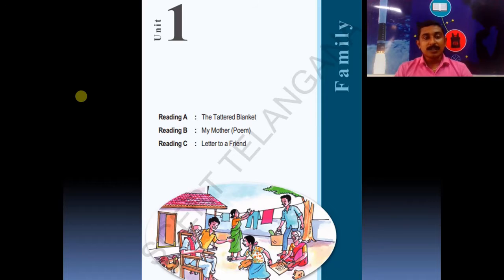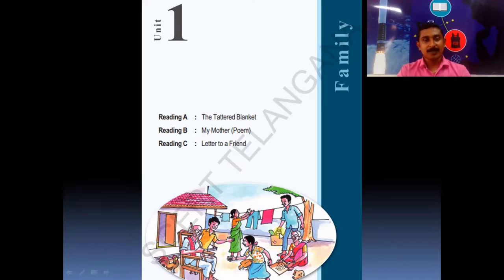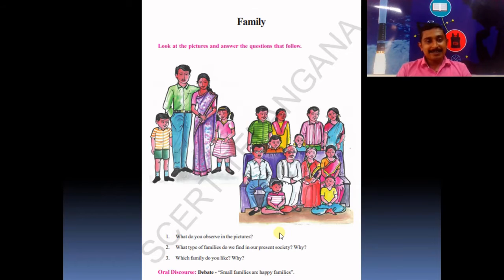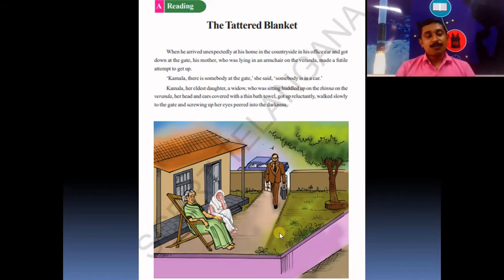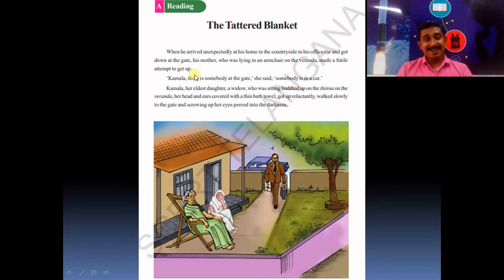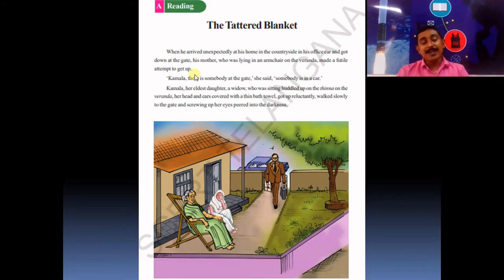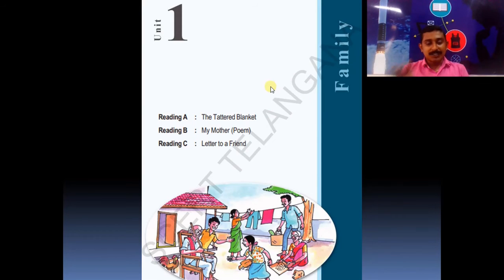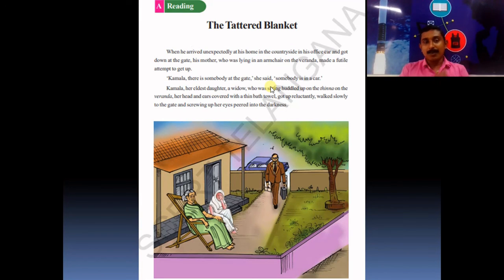class 8 English Unit 1 Family A reading: The Tattered Blanket Part 1